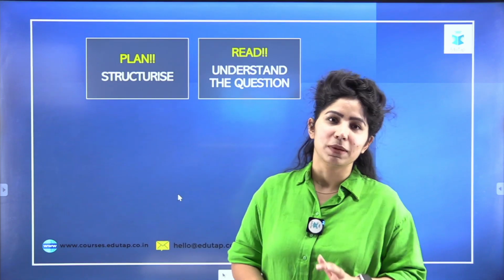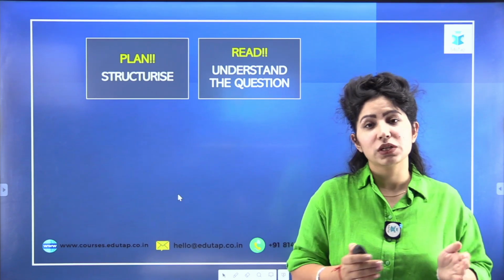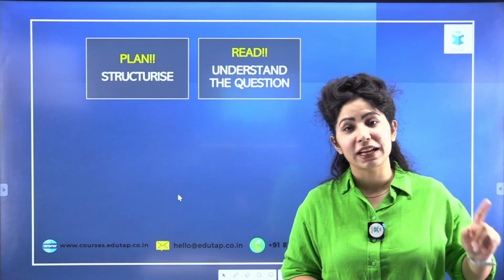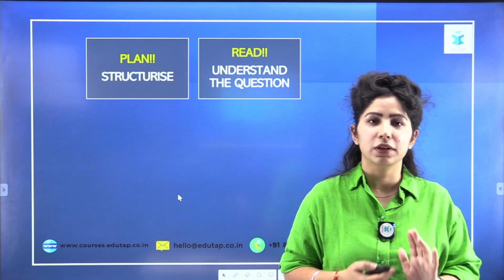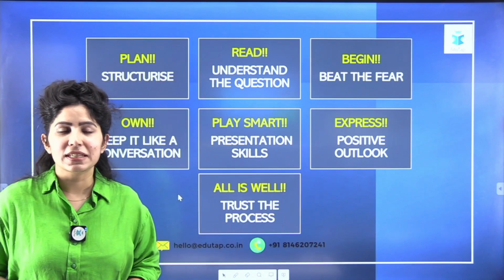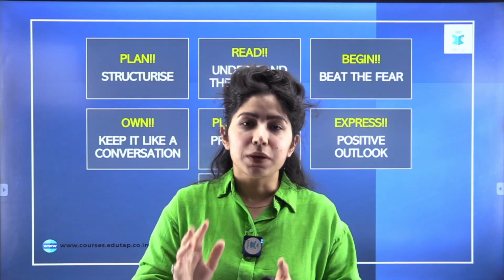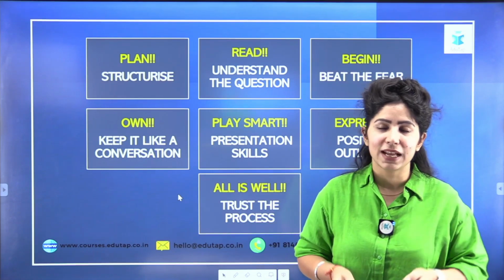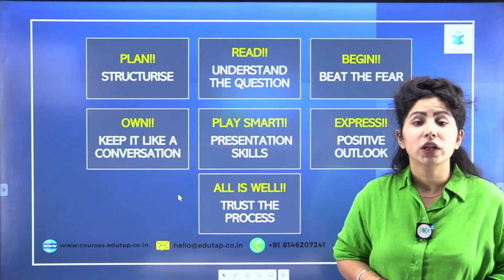NABARD Grade A Preparation 2023 | Descriptive Writing Tips and Tricks | NABARD Phase 2 Syllabus